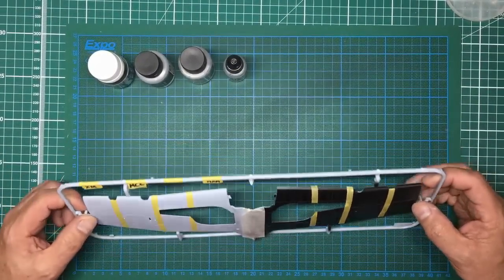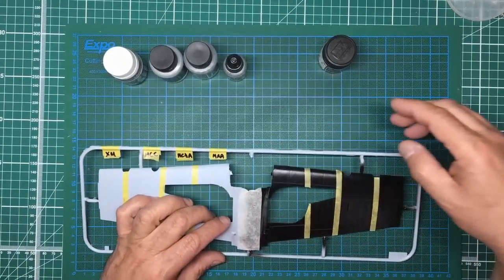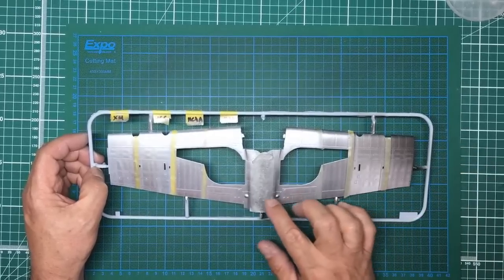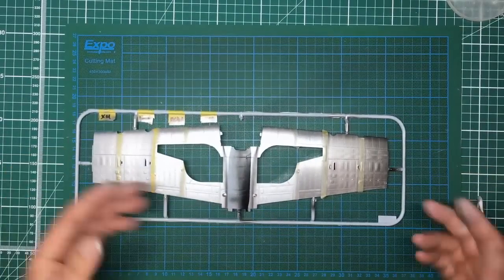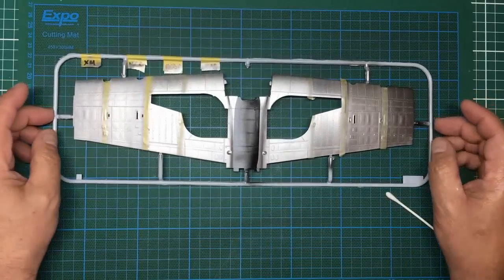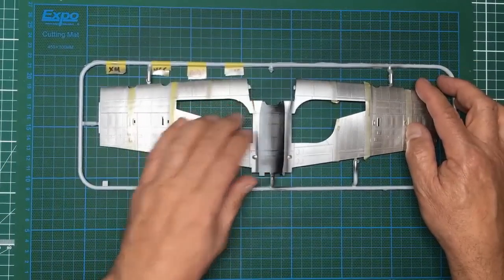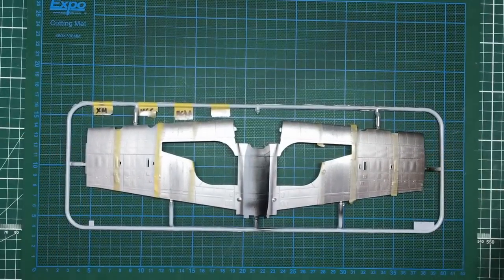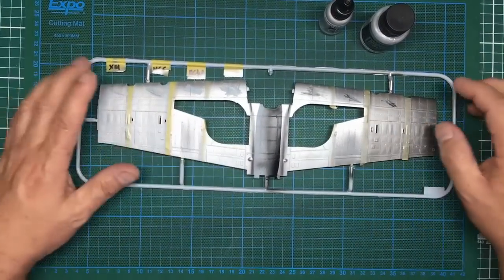My Vallejo Metal Color wont dry??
In this video I am going to test Vallejo and AK metal paints on bare plastic and a base of GX2.If you're a regular viewer on my channel you'll know about the issues I've had so I want to prove, live on camera that I have faulty paint.